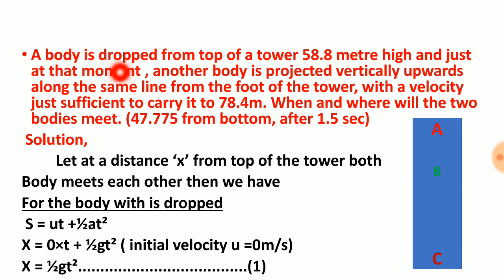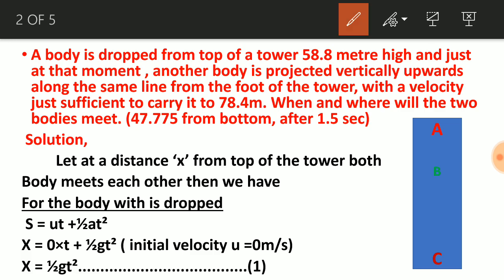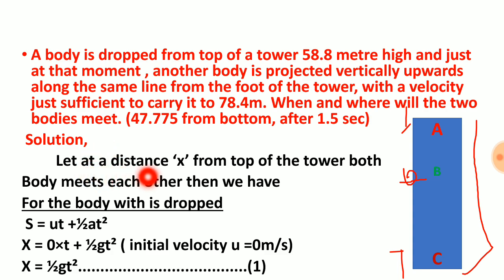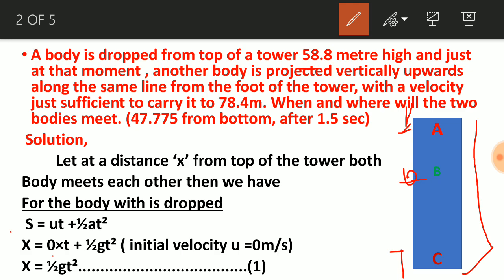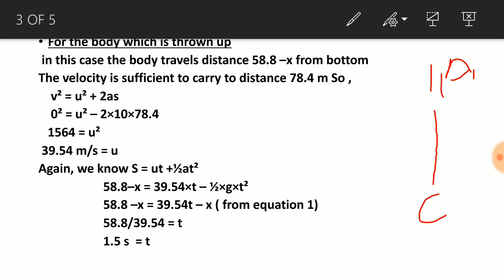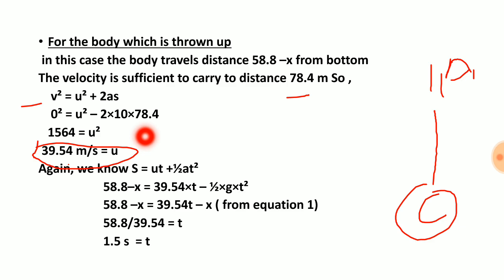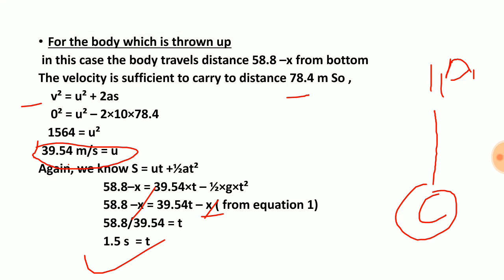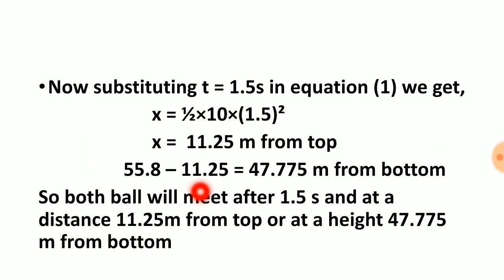Projectile motion numerical probelm no 7